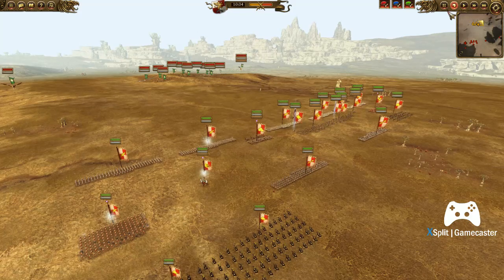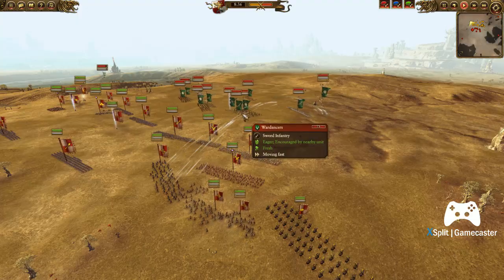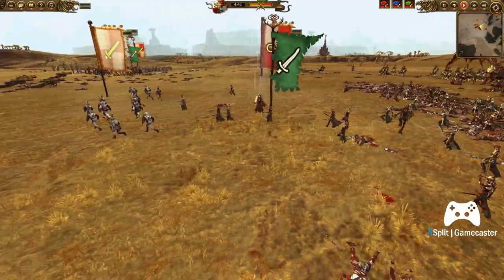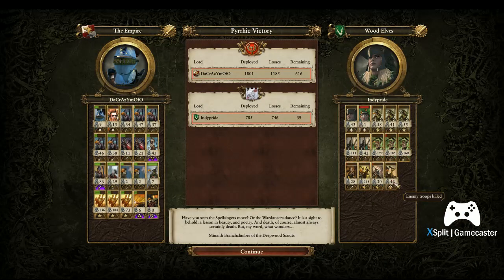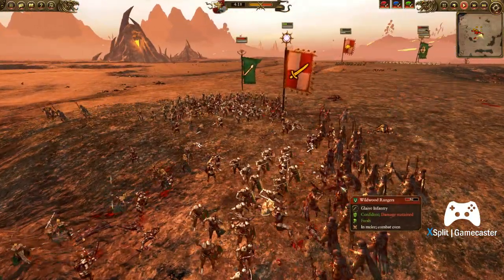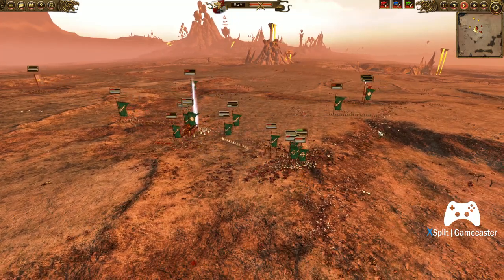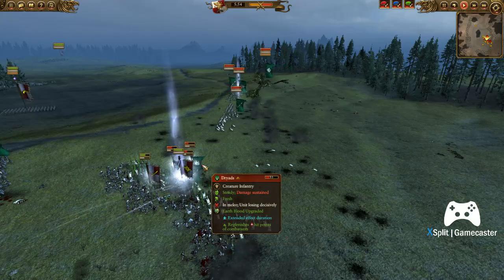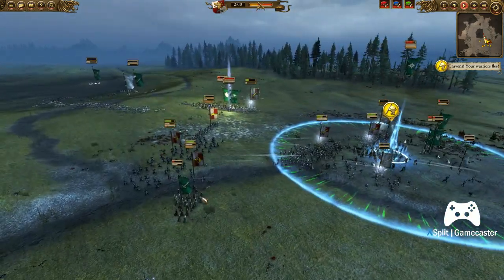SFO Tournament #5 DaCrazyMofo EMP v Indypride Wood Elves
In this Battle we watch mofo take on Indypride in the SFO Mod